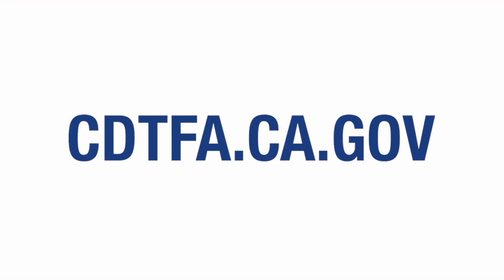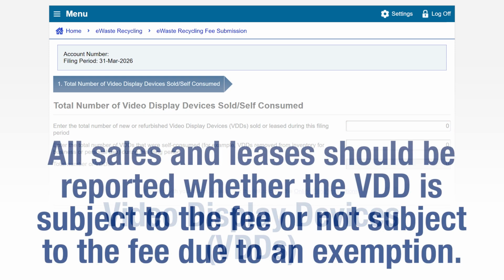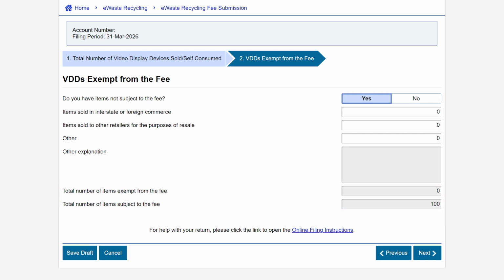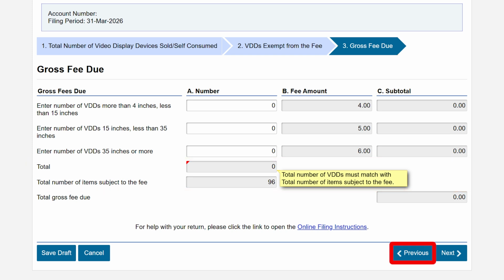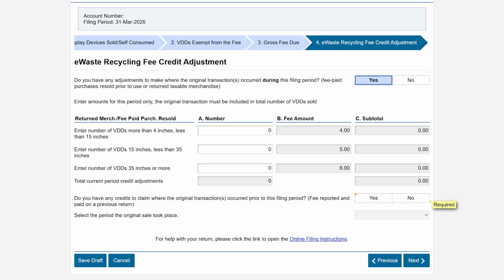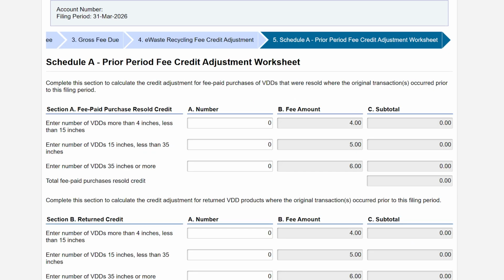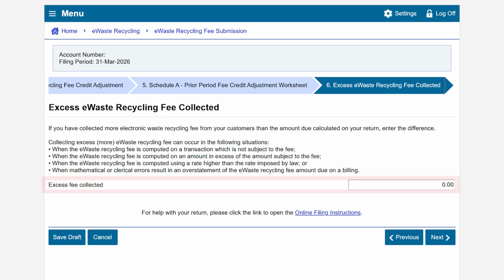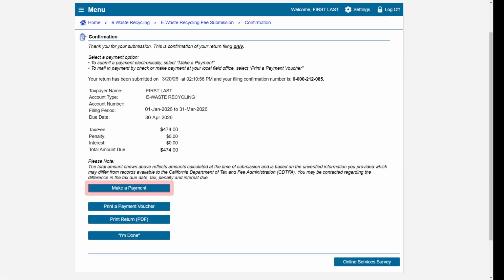How to File a Covered Electronic Waste Recycling Fee Return